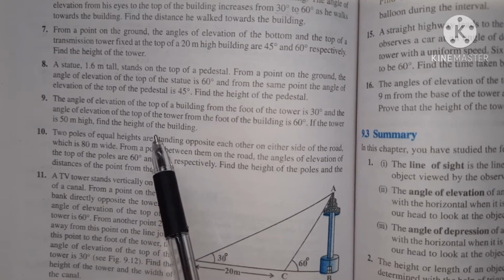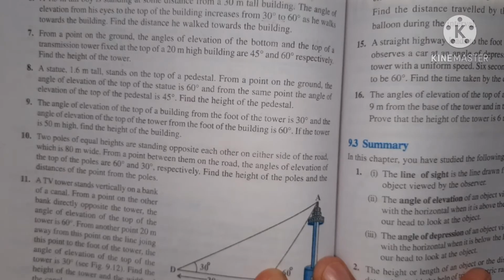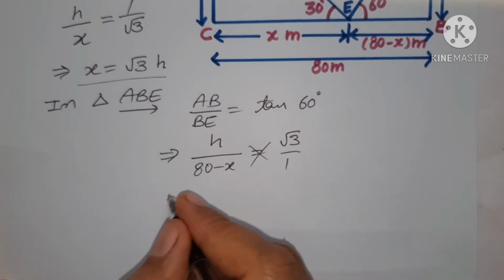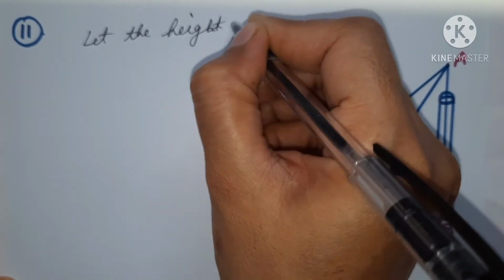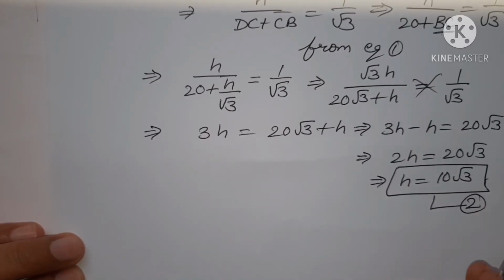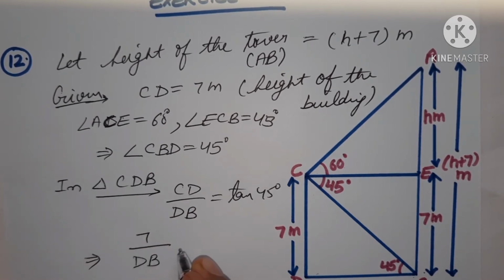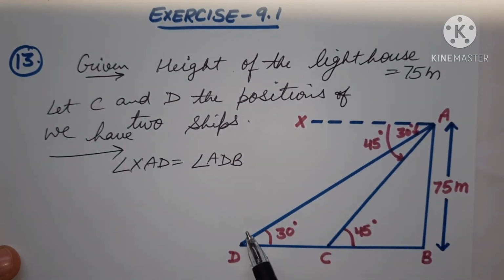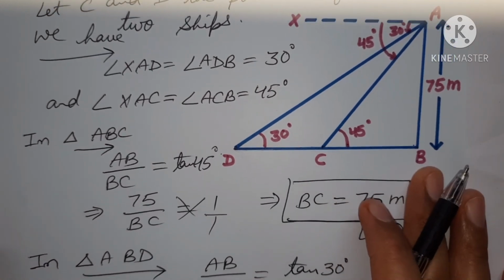Exercise 9.1/Q.No.(9,10,11,12,13)/Heights & Distances/Chapter 9/NCERT Solutions/App. of Trigonometry